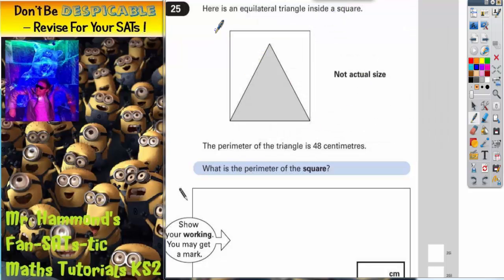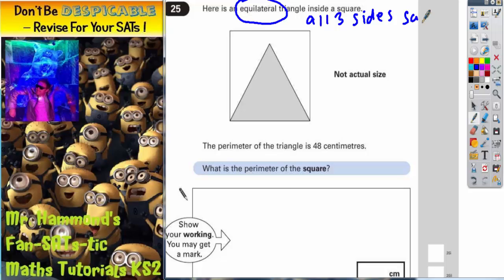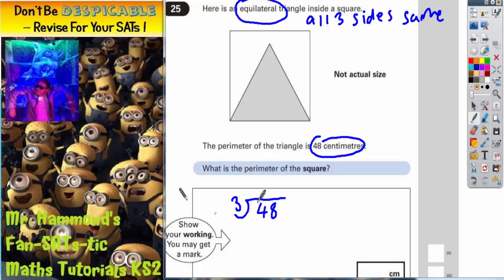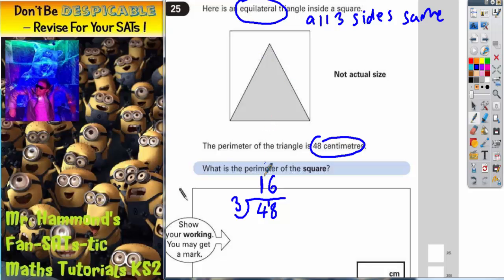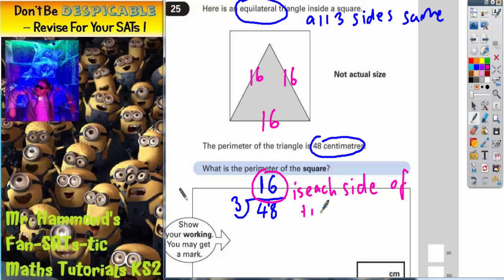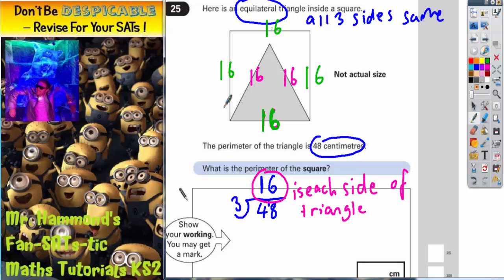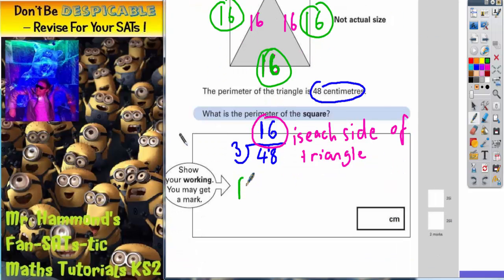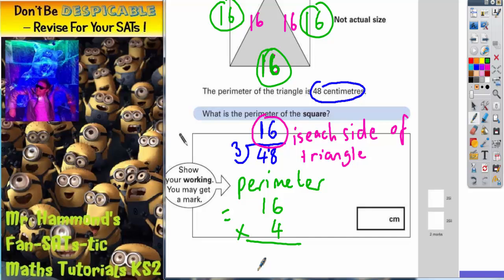Maths KS2 SATS 2004A Q25 ghammond